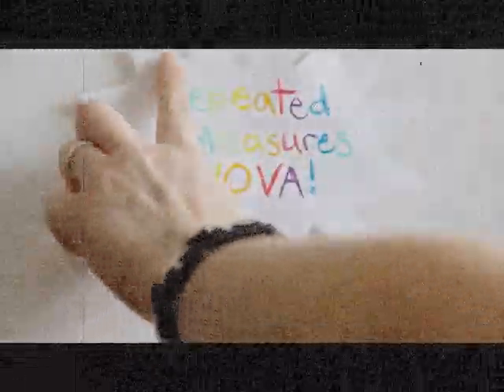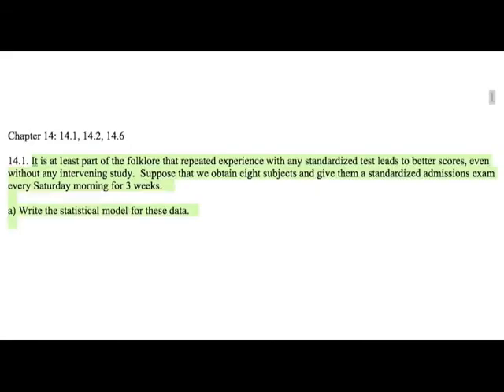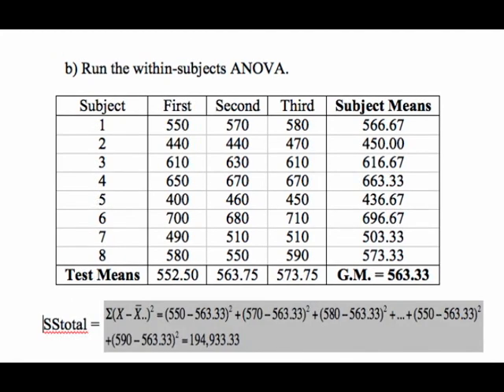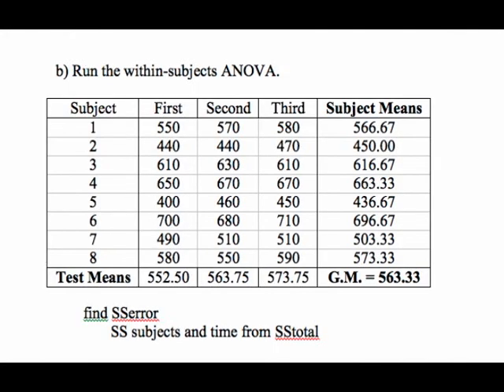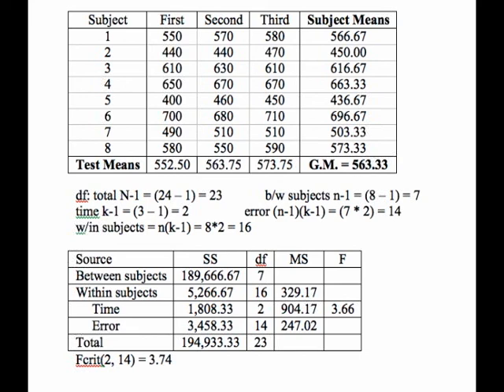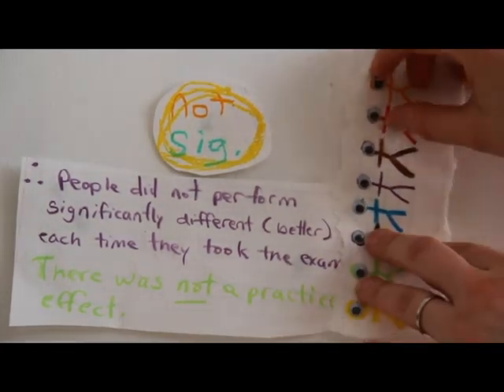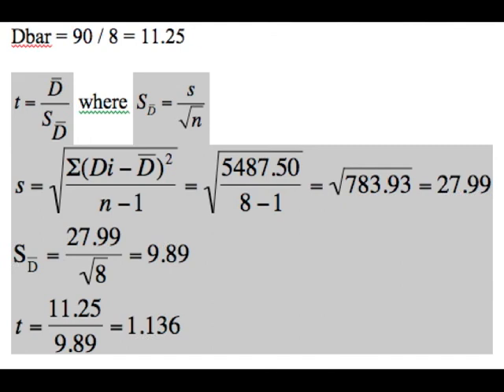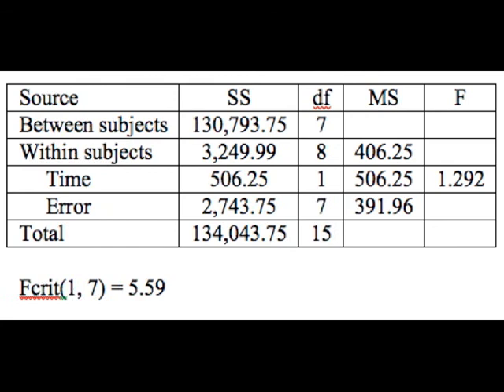stats movie 1.dv